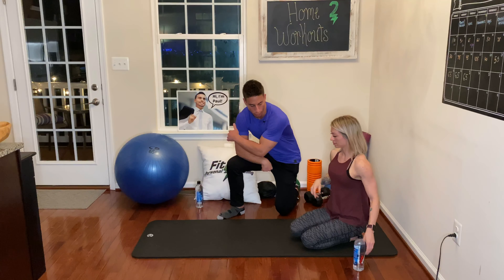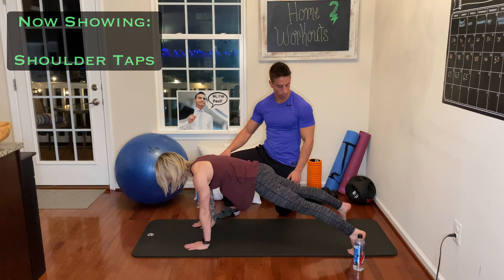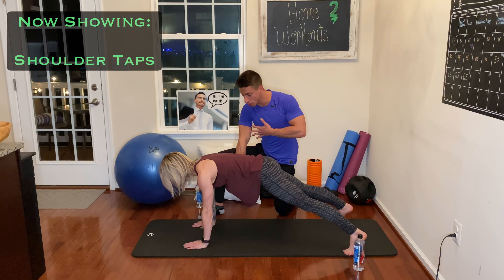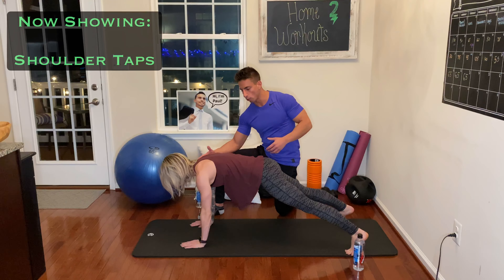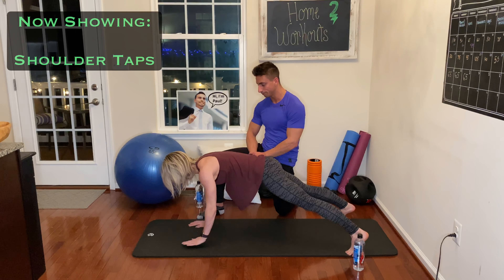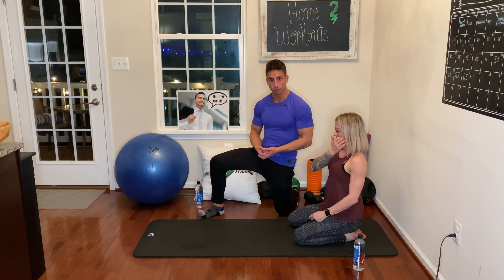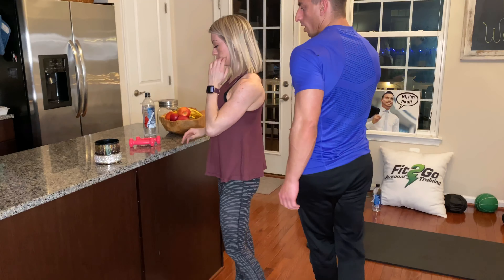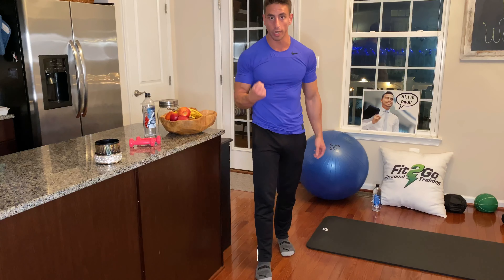The Shoulder Tap: Build Strong, Healthy, Toned Sholders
As we covered last week in the Dumbbell Shoulder Press, your shoulder is the most mobile joint in your body.

This makes your shoulder both a marvelous wonder of the universe... and also an extremely injury-prone body part.

If you're a stat guy, check this one out:

$39 BILLION is spent annually on treating shoulder injuries.

Don't throw your hard earned cash in that pile.

Don't let your upper body decondition. Don't wait until you have chronic, aching pain and movement dysfunction to take action.

If you want healthy, strong, and toned upper arms, here's what you have to do:

Strengthen the stabilizing muscles around your glenohumeral (a.k.a. shoulder) joint.

Listen, I want you to stay in control.

I want YOU to decide which activities your body will participate in -- rather than your body using pain and fatigue to decide for you.

Today, we're focused on keeping you in power over how and when your body moves.

To achieve this, we'll need to work on a little something called "shoulder stability".

-Coach Dani